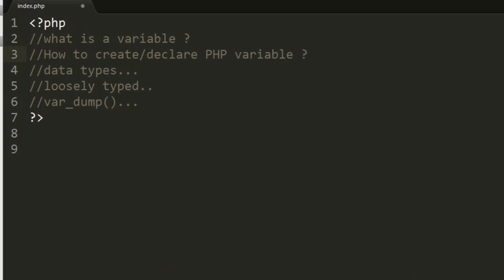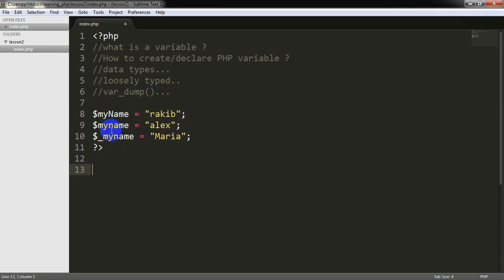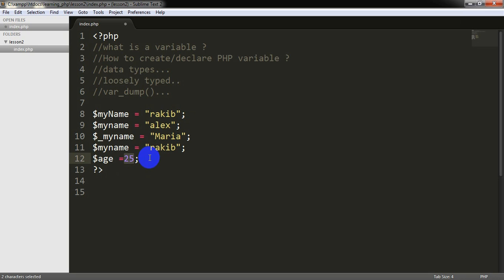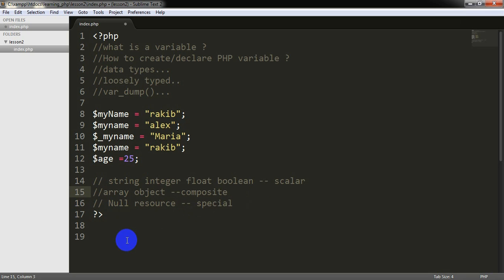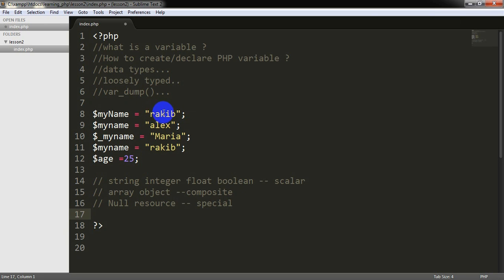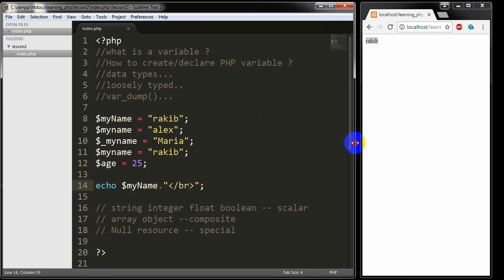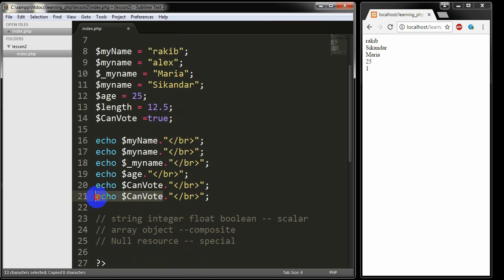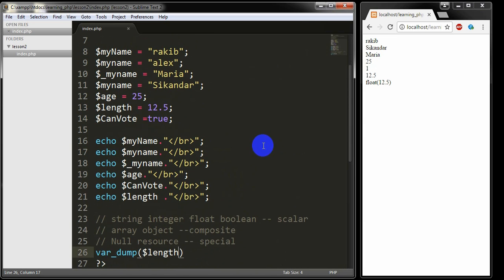Learning PHP [02]: Variable and Data types used in php server side scripting language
In this video I will  discuss Variable and Data types used in php server side scripting language.
Hope this video will be informative for you and if you have any question or or suggestion please leave it into the comment box.